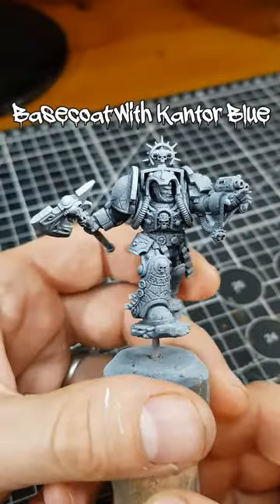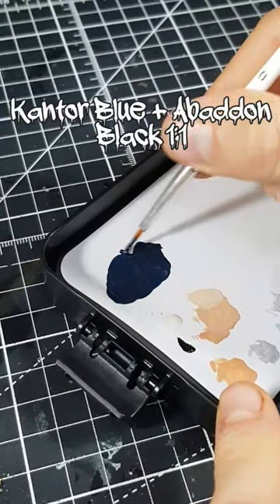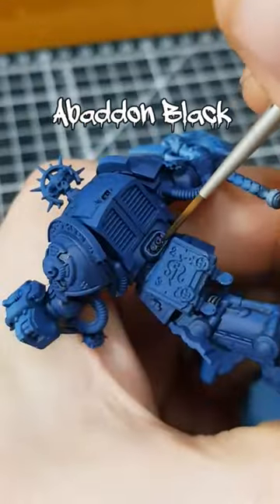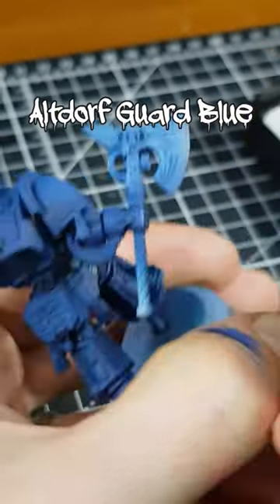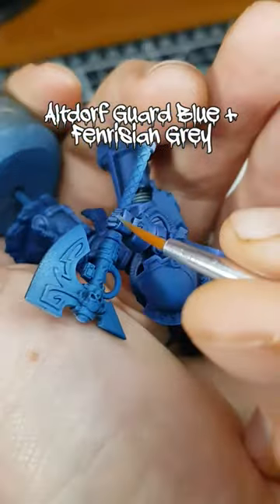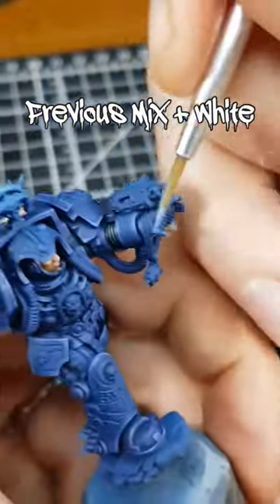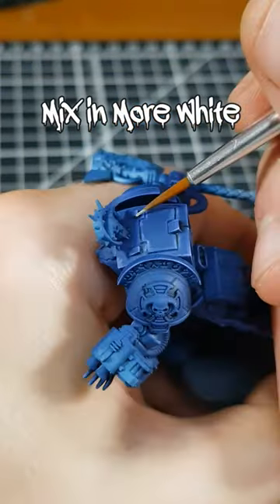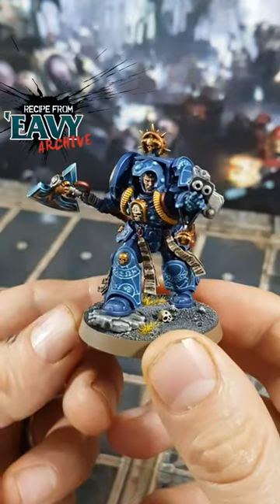How to Paint Space Marine Librarian Blue Power Armour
I've always wanted to paint a Space Marine Librarian and the new Combat Patrol for Warhammer 40,000 has given me the perfect excuse. Although I have painted a Librarian in Terminator armour in the video, this main colour could be used on any Librarian model.